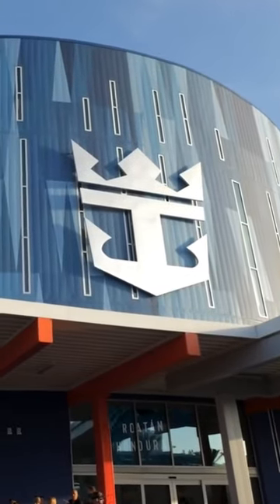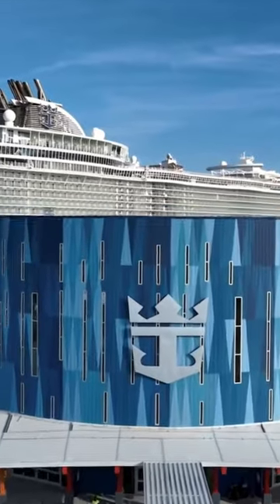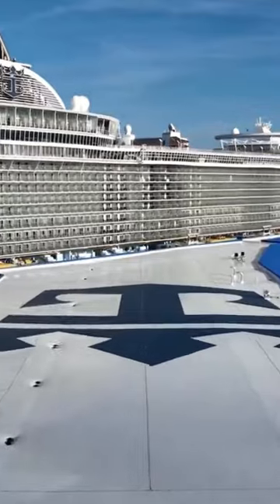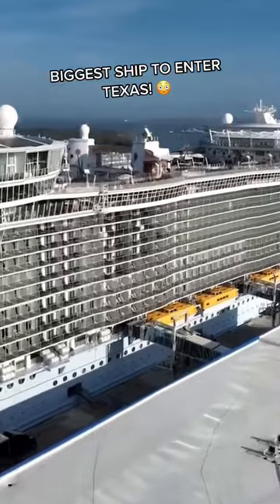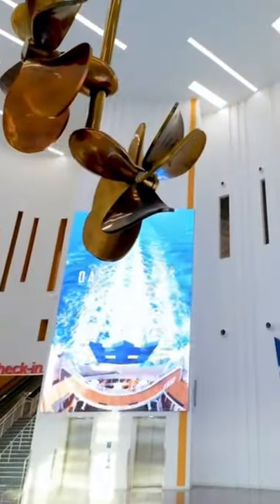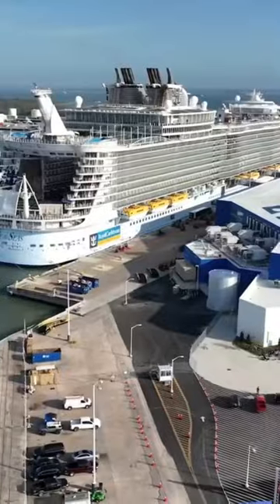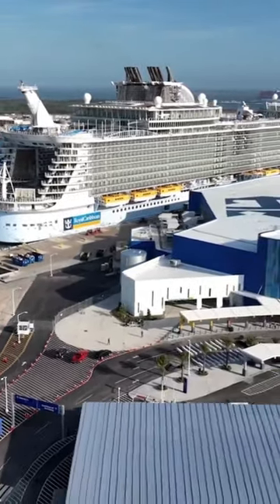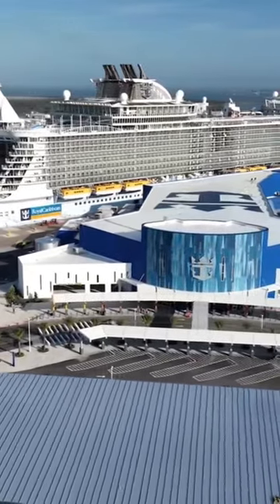Royal Caribbean opens their new terminal in Galveston Texas!